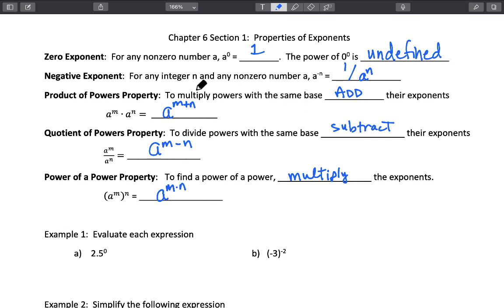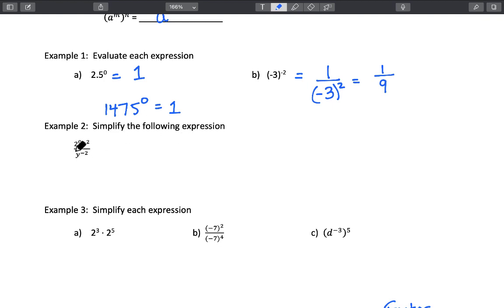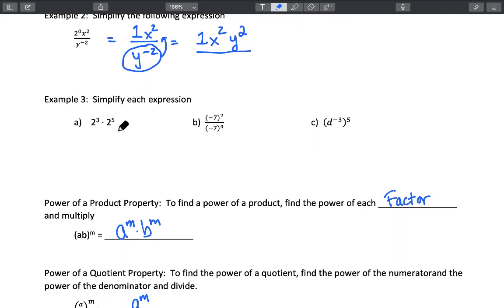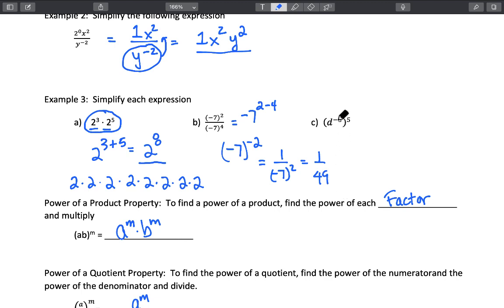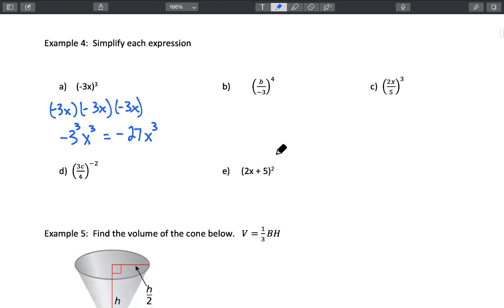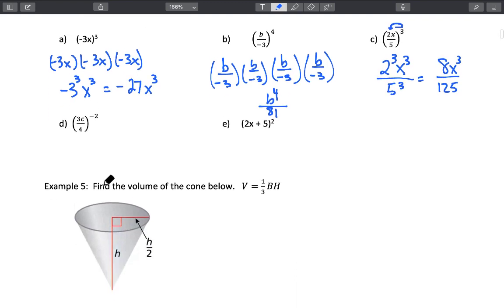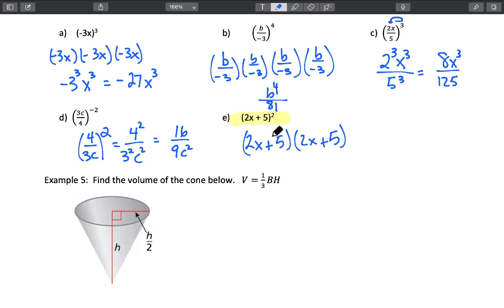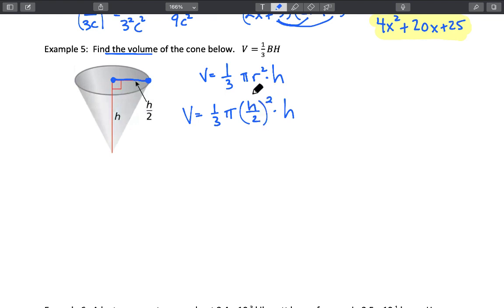Algebra 1H 6.1 video notes